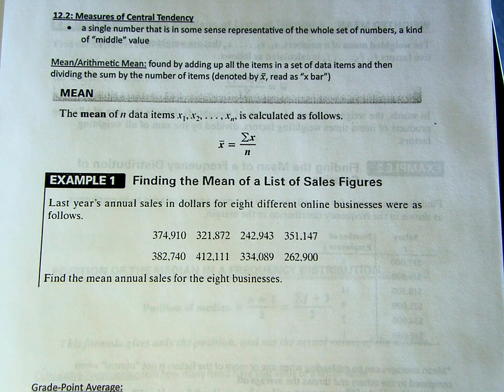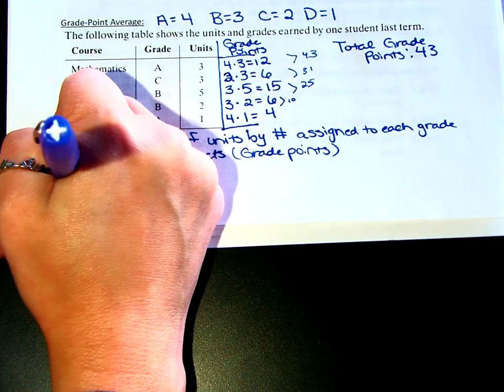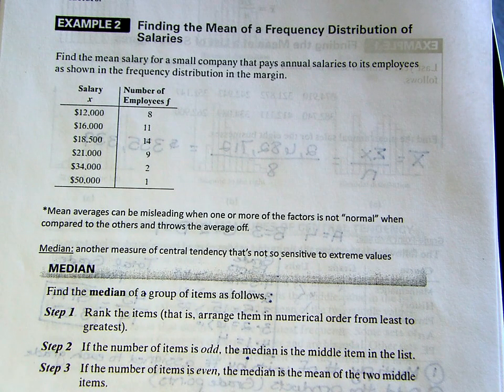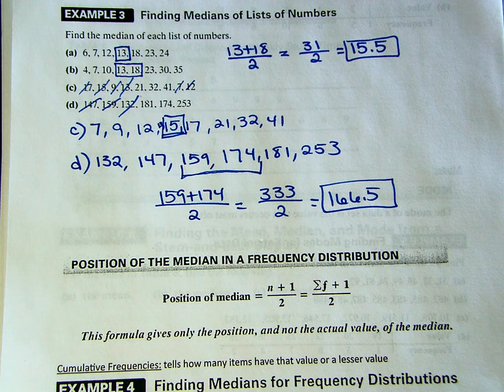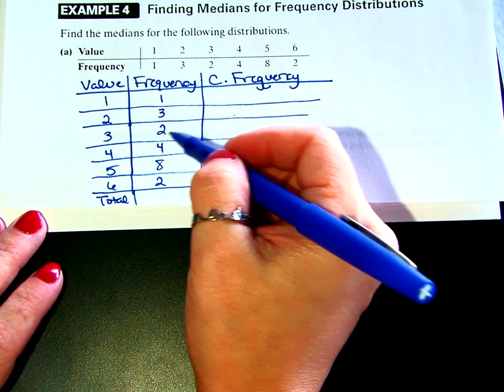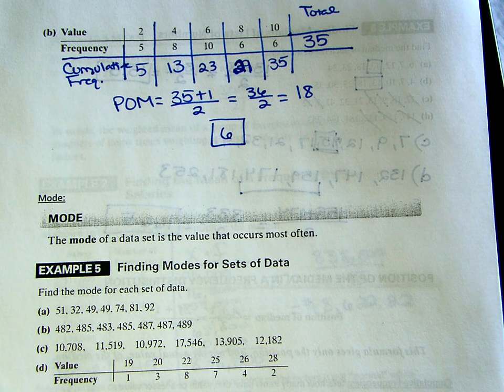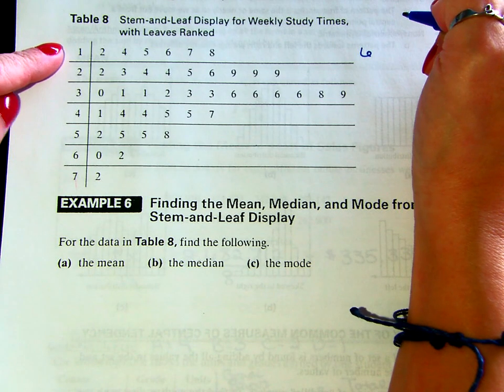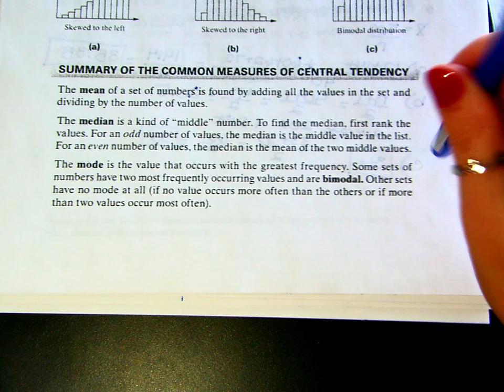MSSU : Contemporary Math : Chapter 12 Section 2 : March 12, 2024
MSSU
Contemporary Math